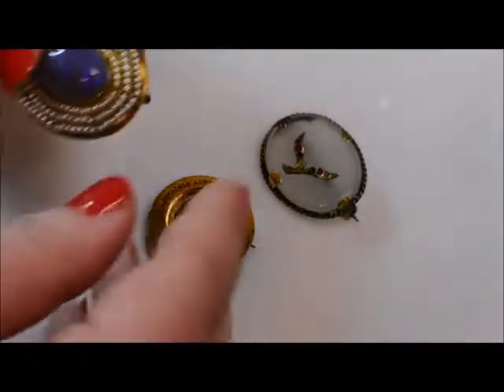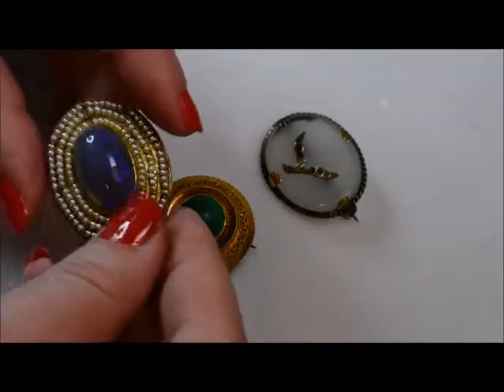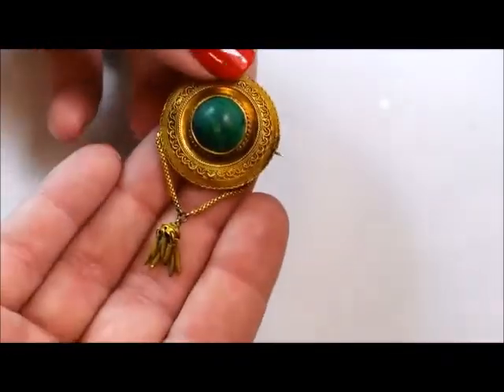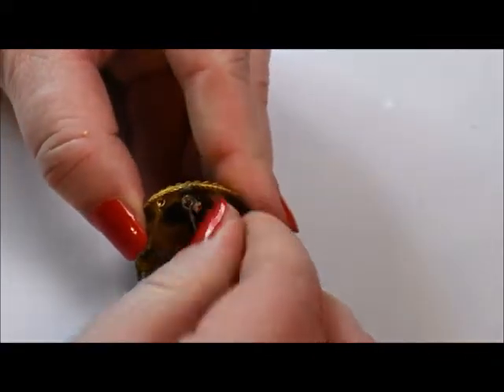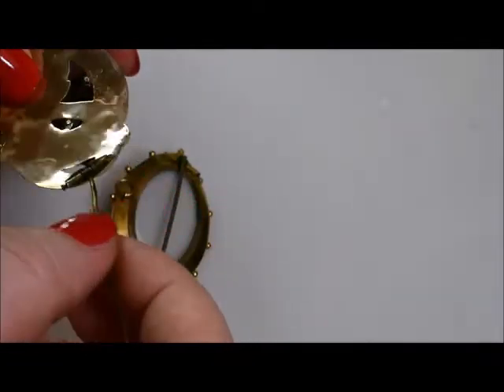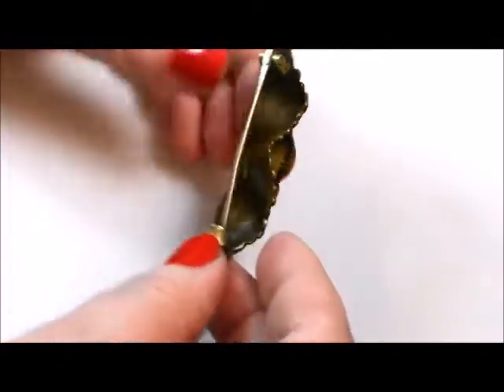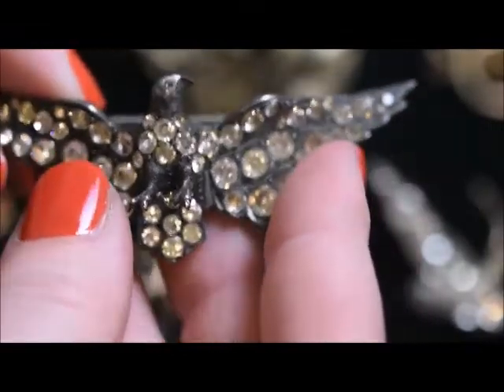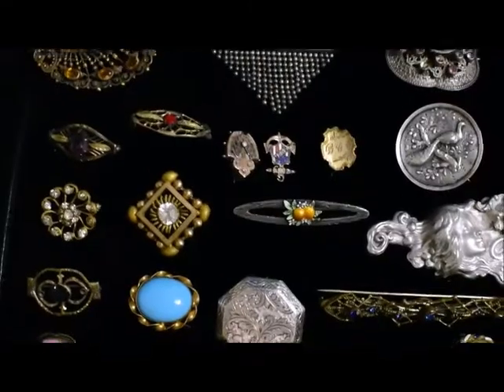Dating & Identifying Victorian Era Brooches Part 3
Dating & Identifying Victorian Era Brooches Part 3 of 3
This video helps you to identify brooches throughout the Victorian Era. Examples of clasps, hinges, motifs, and designs all get tied together. You can see the full video or watch this mini-series. This helps you also date your brooch in the different periods of the Era which were the Romantic Period, Grand Period, and Aesthetic Period. A bit of history and a lot of jewelry!

Full-Length Video on Channel